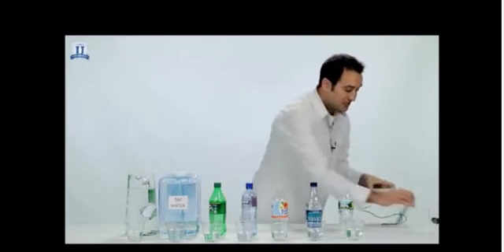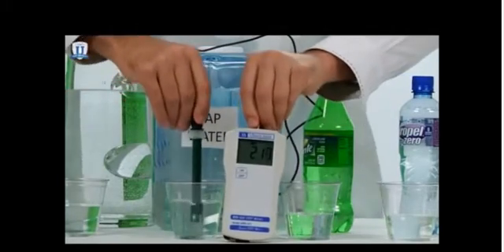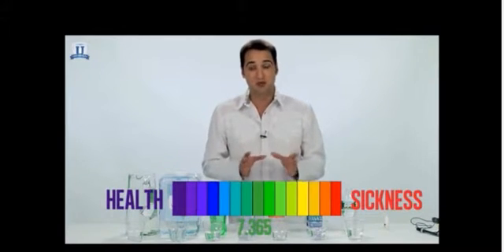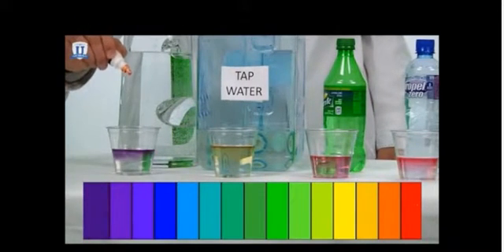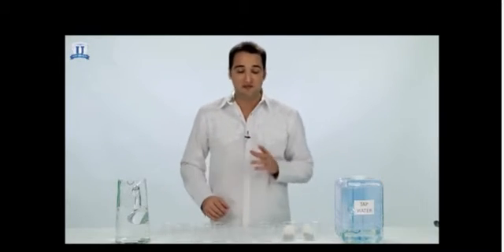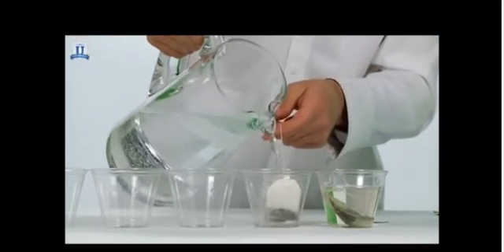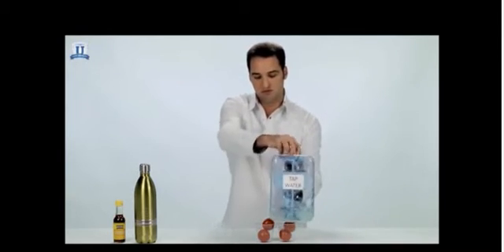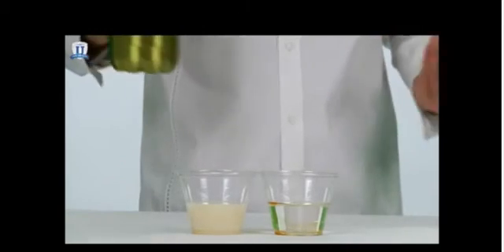TYENT ALKALINE WATER...What is it and How does it help my body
What is Alkaline Water and How does it help my body?